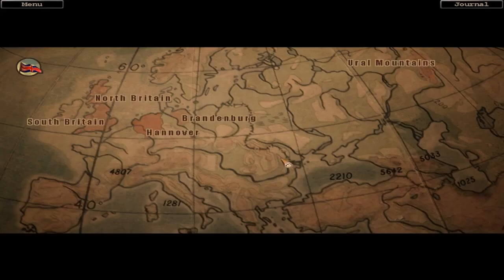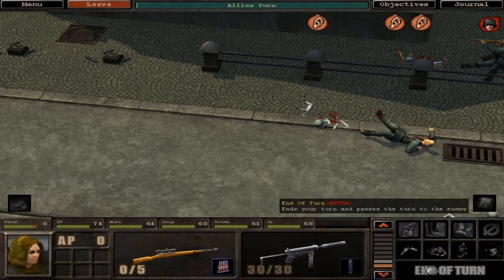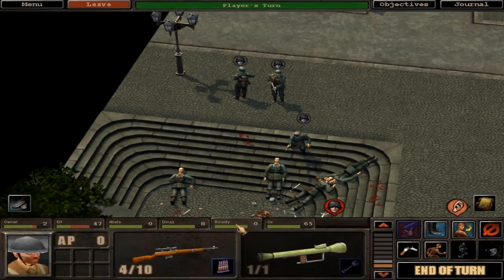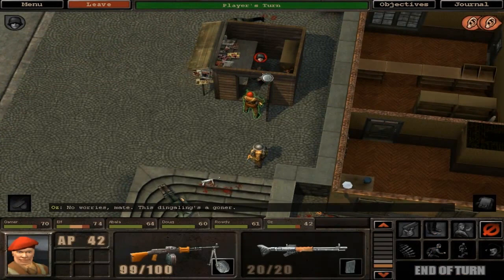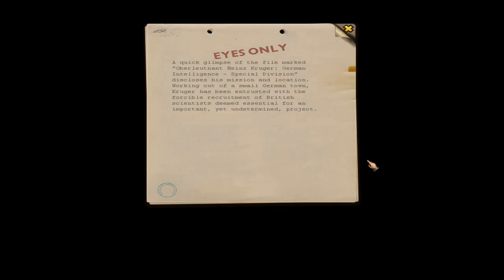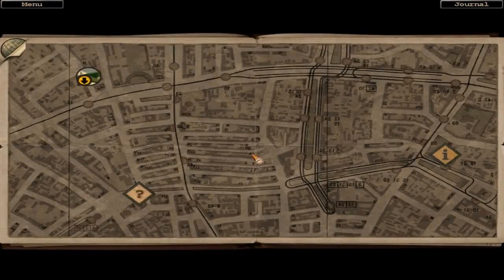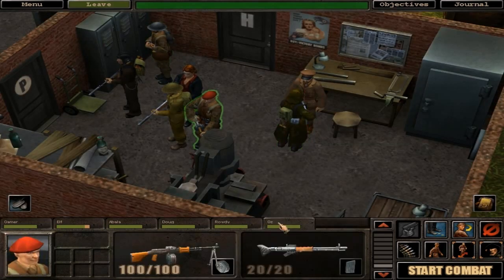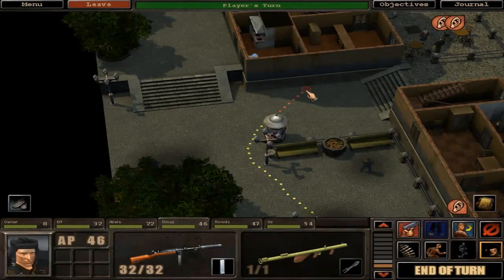Lets Play Silent Storm: Part 23 Why rifles are better than machine guns!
Greetings Gamers! In this part we visit the german intelligence HQ that professor Philip Compton shared with us. While there, I demonstrate why rifles are superior to machine guns in most cases,.

This German manor house sure is large and that means a long mission with lots of enemy soldiers to aim at. With them being around every corner, theres a high chance of getting shot, especially.

Greetings Gamers! In this part we finish the fight. We have a sort off anti-climatic fight due to the buginess of my weaponry followed by some lovely music over the credits. When I see snow,.